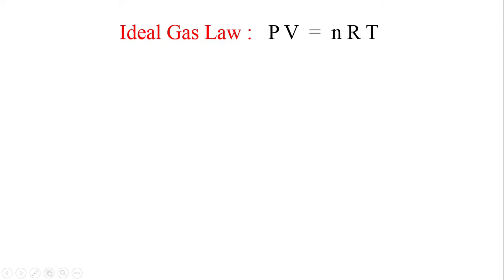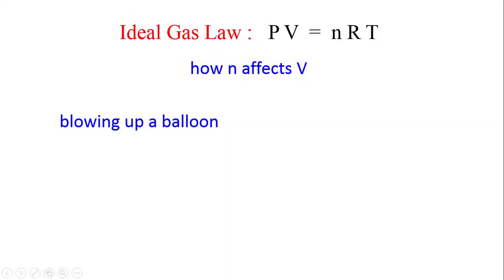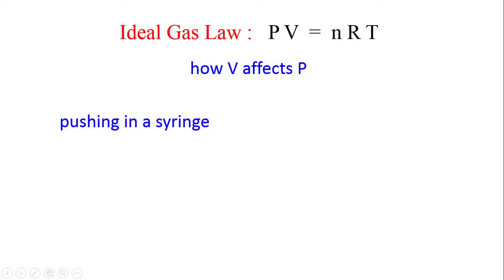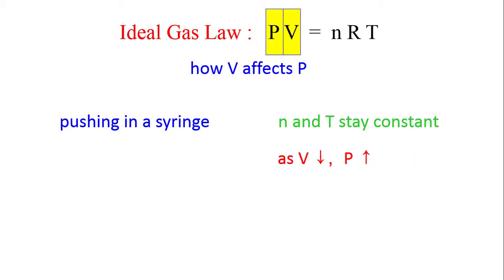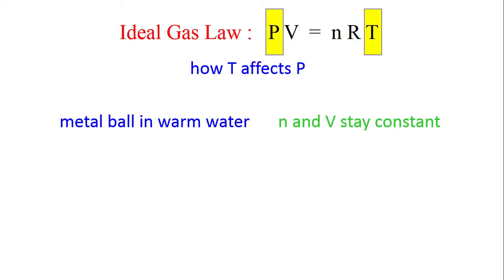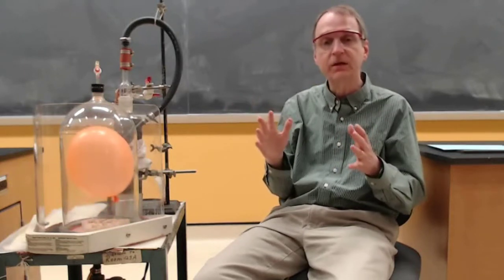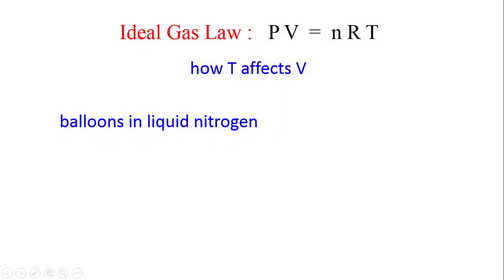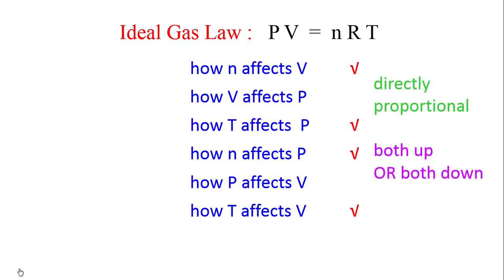15e - Qualitative Predictions